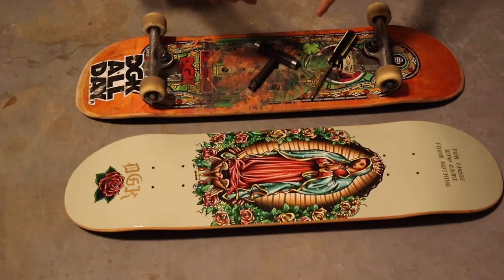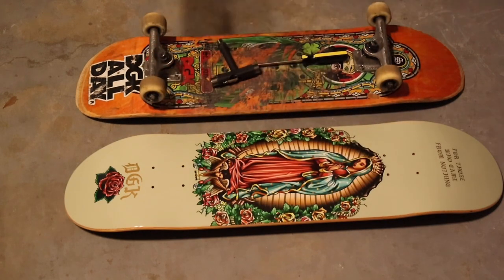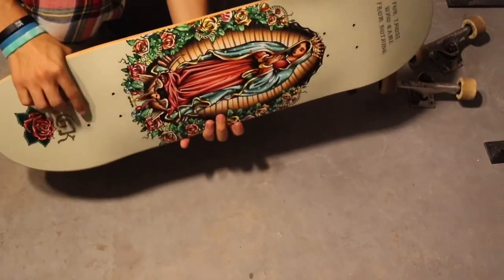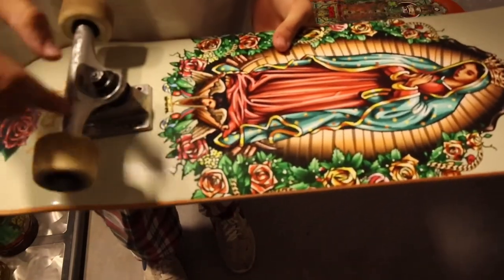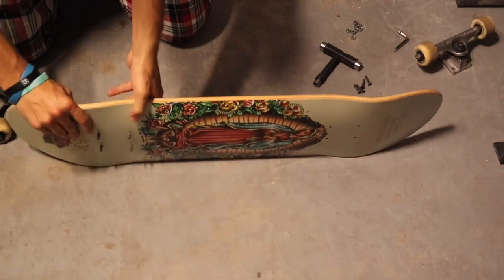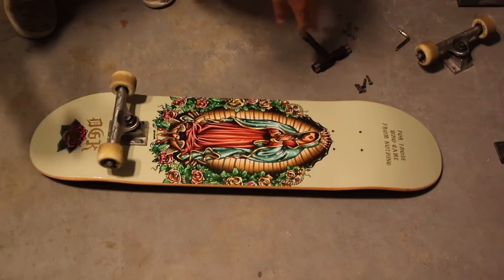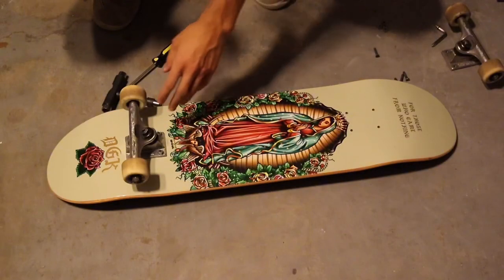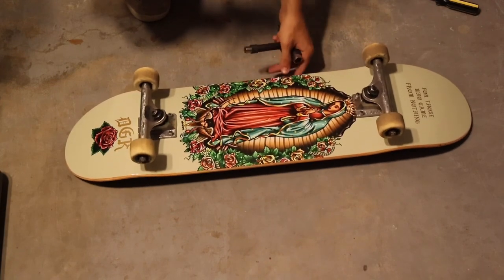How To Set Up a Skateboard(4 STEPS)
song: 9am in calabasas